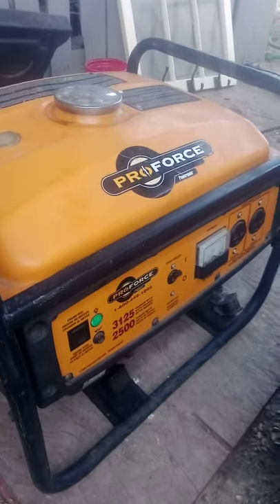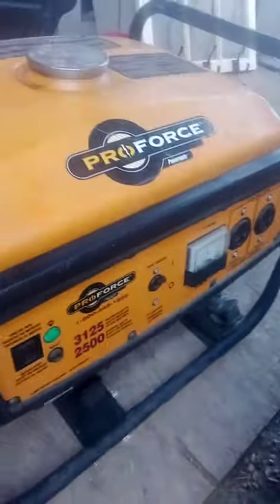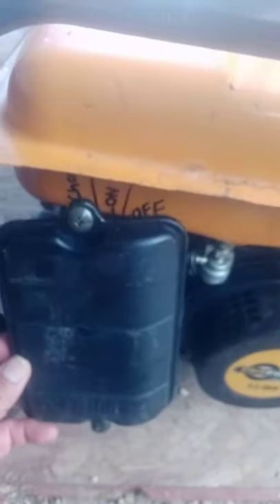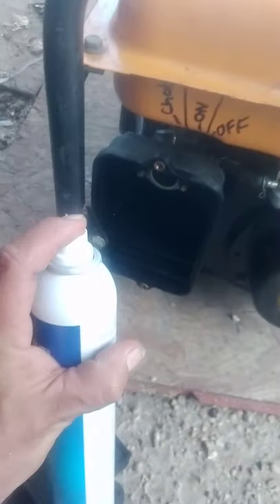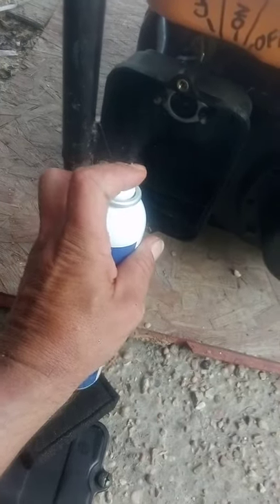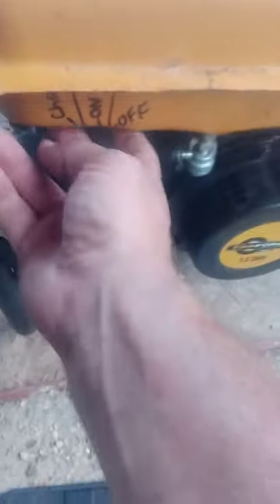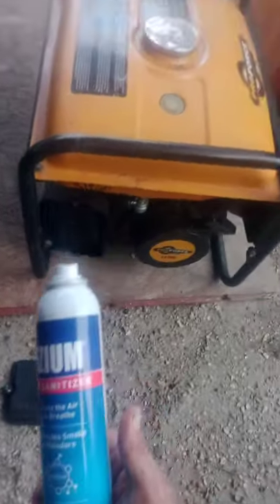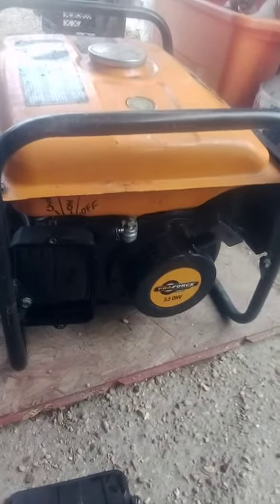Gary Bergeron//Hurricane Season 2020 Quick Fix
Hurricane Generator Preparation